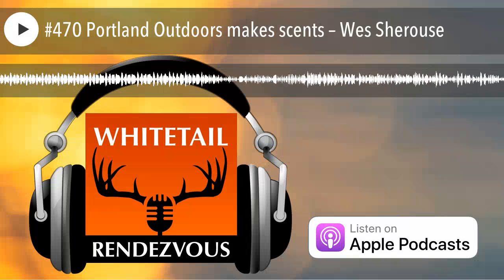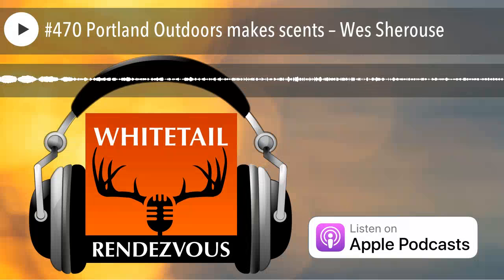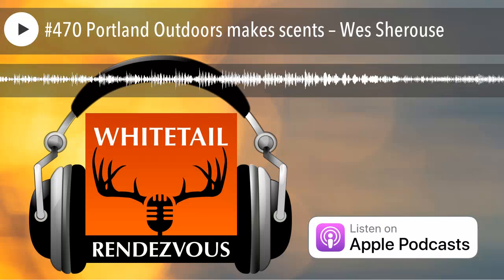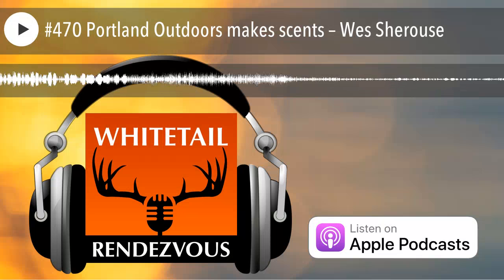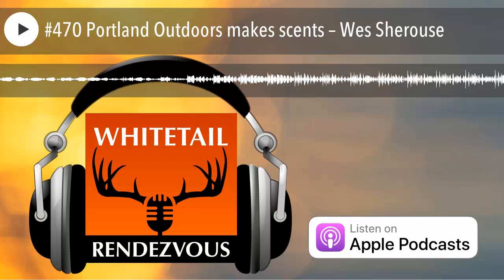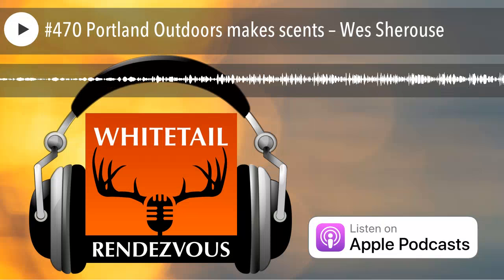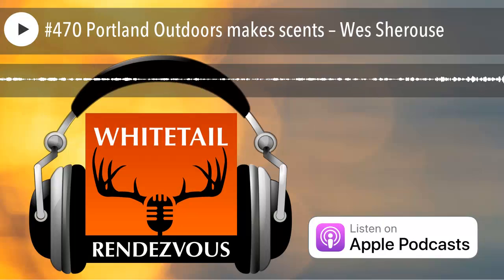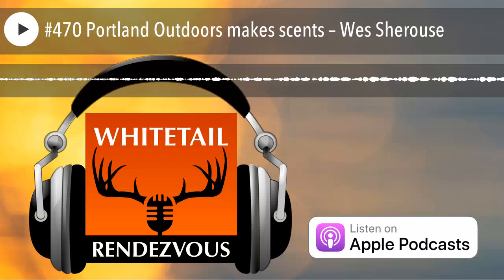#470 Portland Outdoors makes scents – Wes Sherouse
Wes Sherouse help start the company with a couple guys with a passion for the outdoors and has evolved into a year-round company with 4 products.

1. Top Secret Deer Scents —oxygen free from collection to bottle
2. Scent Defense
3. Bio shield— all-natural bug repellent
4. Fog zero— an all in one anti fog device for optics

BioShield is a proprietary blend of all-natural ingredients and therefore 100% safe to use on skin and clothing. BioShield has a pleasant citrus smell unlike most insect repellents. BioShield is safe to use on infants, children, pets, horses, cows, any mammal effected by insects.

Don Bell, inventor of Code Blue®* Deer Scents and the hunting industry's foremost scent specialist, introduces his newest deer scents; Top Secret® and Red-Light District. Top Secret® is "Oxygen Free...from collection to bottle".

This means the urine is oxygen free sitting on the shelf of your favorite retailer.

The urine is oxygen free and ready for the hunter to open the bottle and use. In addition to this patent pending revolutionary collection process, Don has introduced a patent pending Scent Saver System.

This is a system you can take to the woods while hunting and allows you to remove oxygen.

Receive a $50 goHUNT Gear Shop Gift Card by using code WR when joining Insider